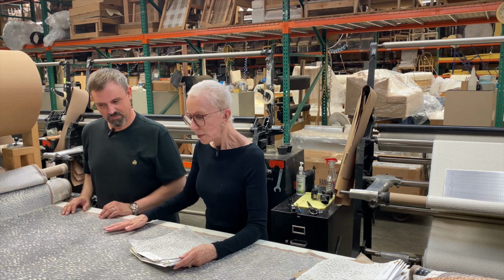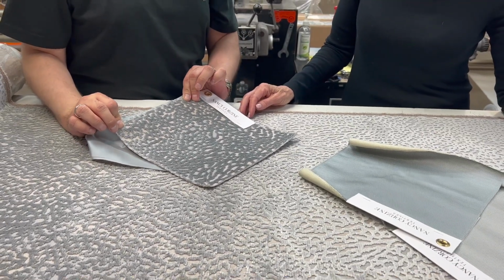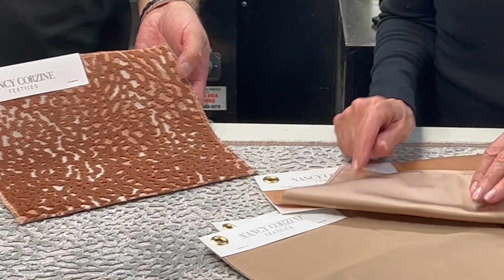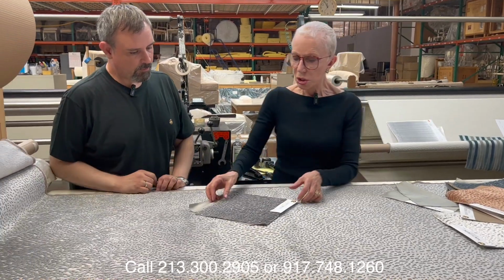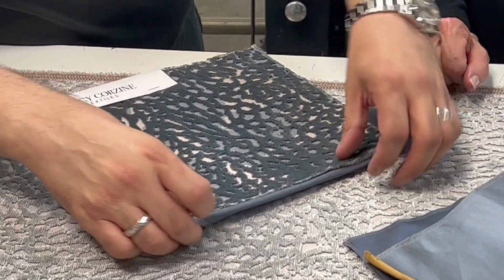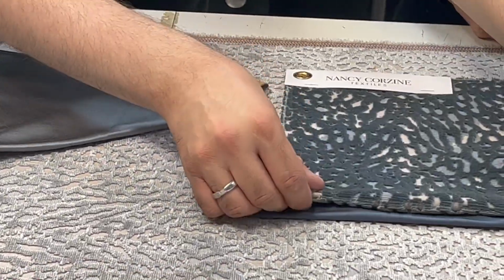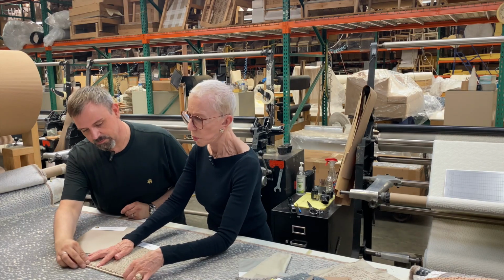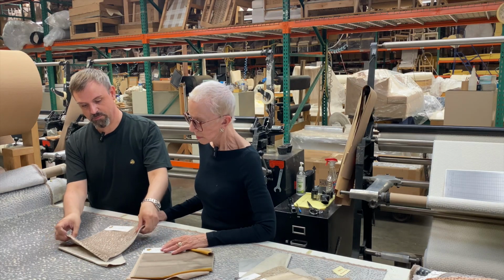Nancy Corzine "Berlin" Fabric Collection.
We are excited to present our new Berlin Velvet Collection!  This velvet comes in seven gorgeous colors, and is in stock for immediate delivery !